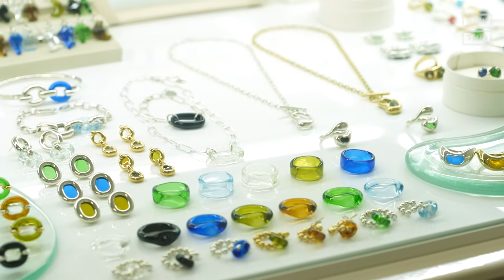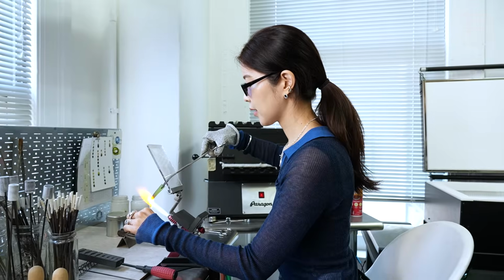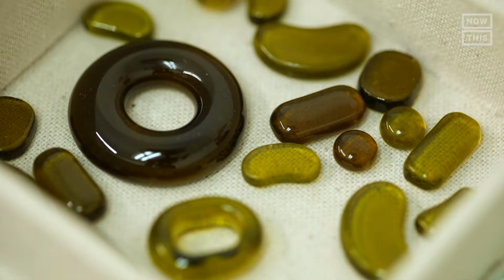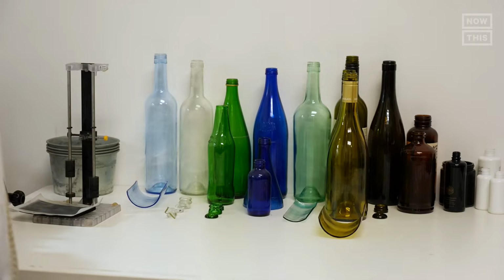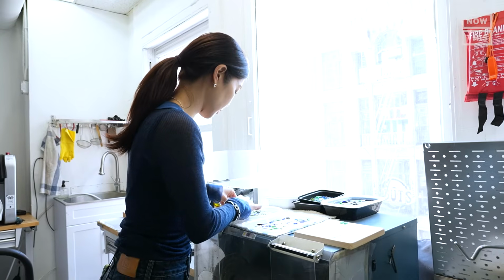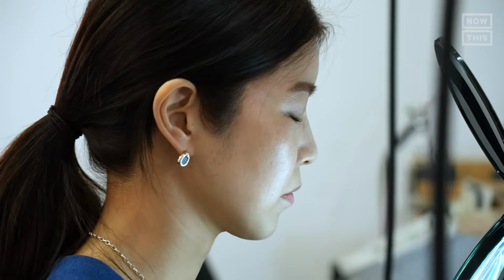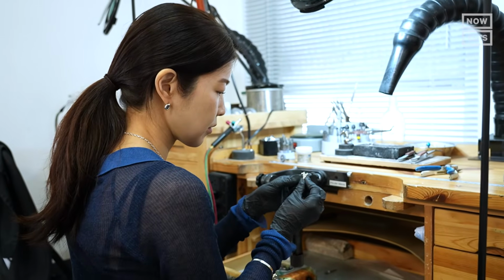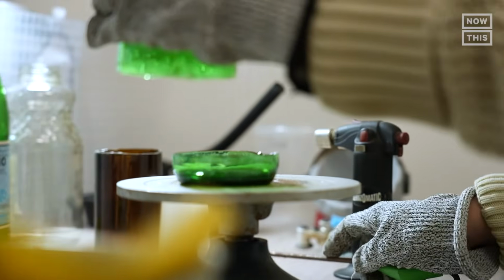Zero-Waste Jewelry Company CLED Upcycles Glass Bottles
It takes talent to turn trash into treasure — cue CLED, a company that upcycles glass bottles into stunning pieces of jewelry

» Sign up for our newsletter KnowThis to get the biggest stories of the day delivered straight to your inbox

NowThis is your premier media outlet providing you with all the content you need to stay up to date. From entertainment to viral videos and trending stories, NowThis is delivering all you need to know straight to your social feeds. We live where you live.